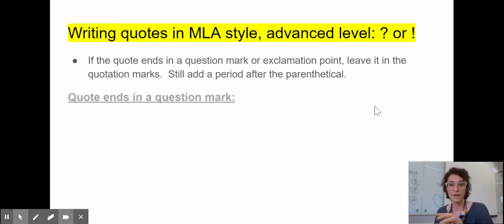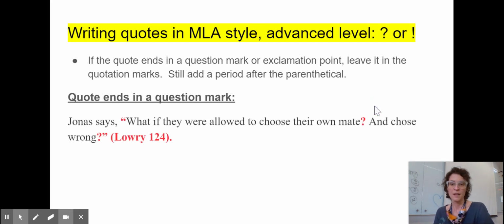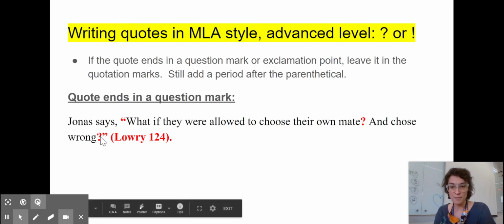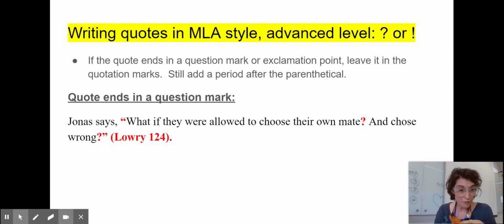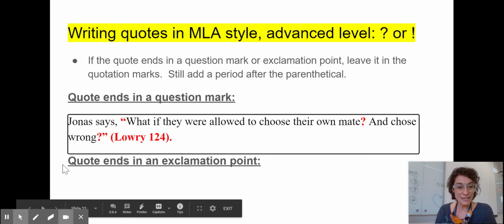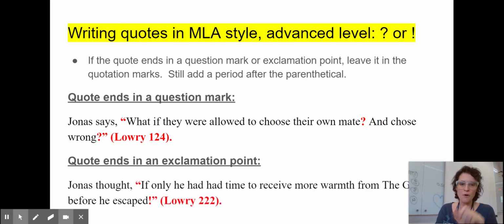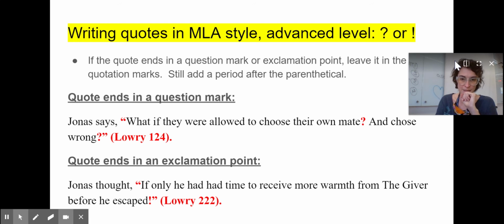MLA Style Citations: Quotes that end in a ? or a !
What if the sentence you want to quote has a question mark or exclamation point?